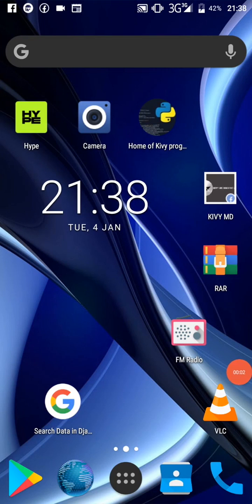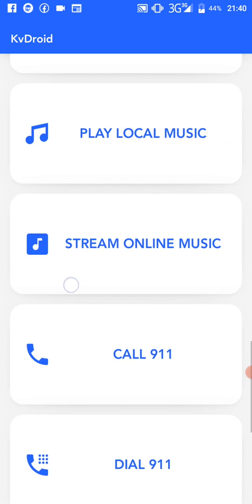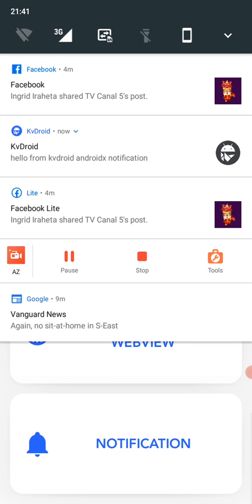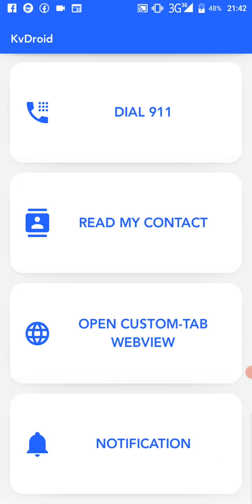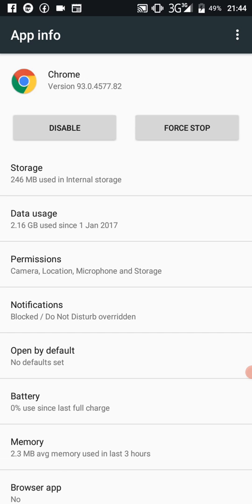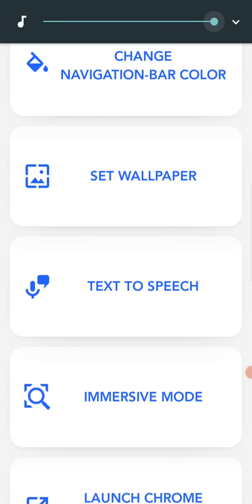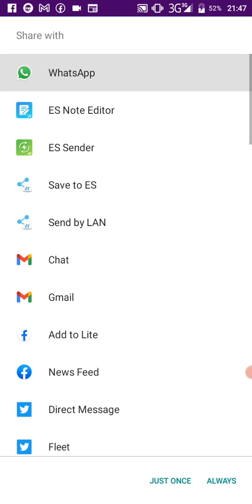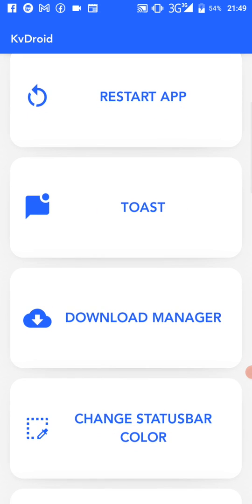See The New Awesome Notification on Android On the Kvdroid preview demo app